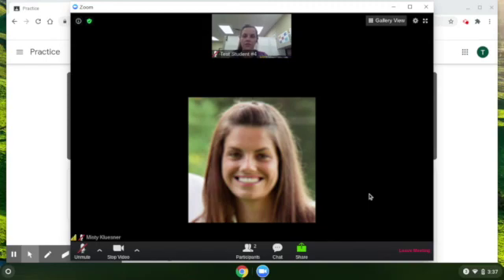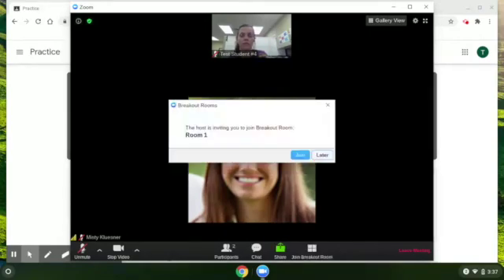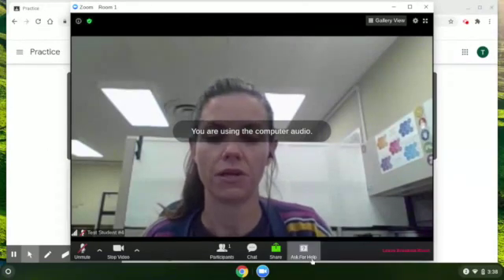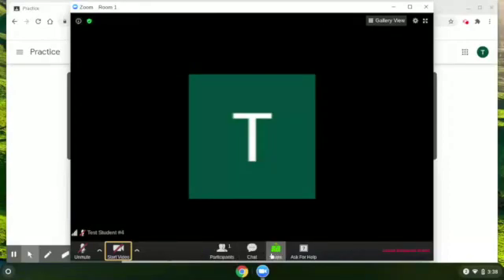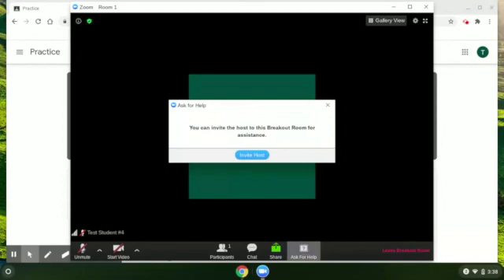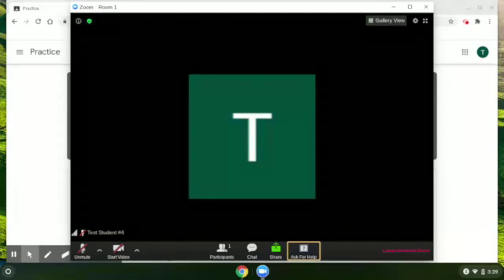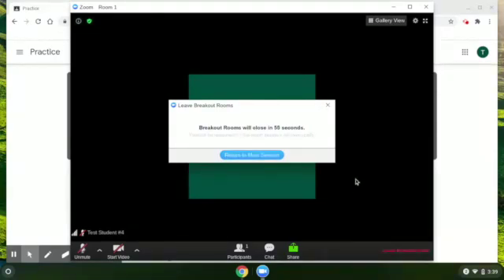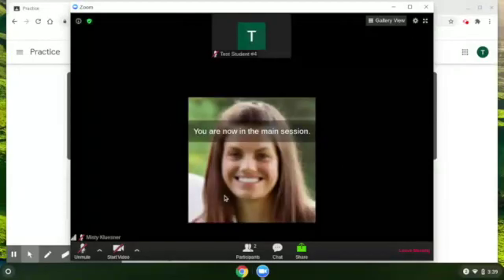Zoom on Chromebooks: How to Use Breakout Rooms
Tutorial on how to use Zoom Breakout Rooms on a chromebook (as a participant).
Tutorial sobre cómo usar Zoom Breakout Rooms en un Chromebook (como participante).